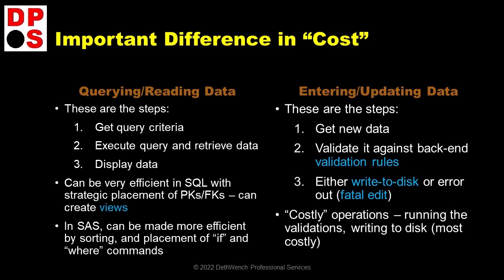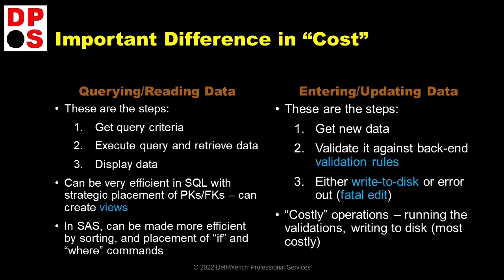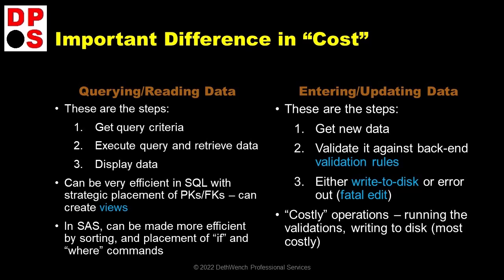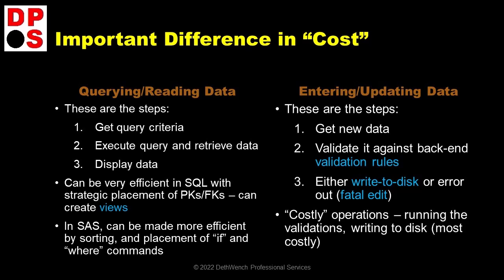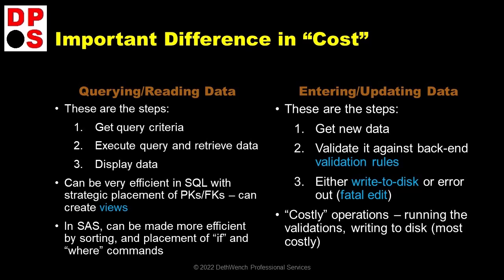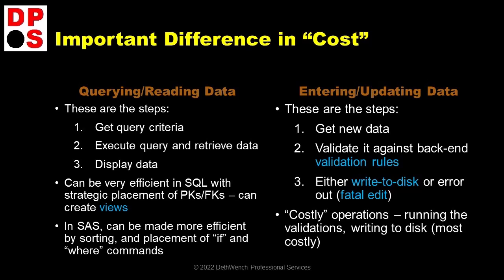How to Consider the "Cost" of Queries: Online Course in Application Basics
💡 Sign up for a 30-minute Zoom market research interview about the Public Health to Data Science Rebrand online group mentoring program
💡 EXCLUSIVE! Download 9-page list of applications terminology with definitions from the course!

RESOURCES
💙To improve efficiency in your SAS code, read Chapter 2 of Monika’s book, “Mastering SAS Programming for Data Warehousing”